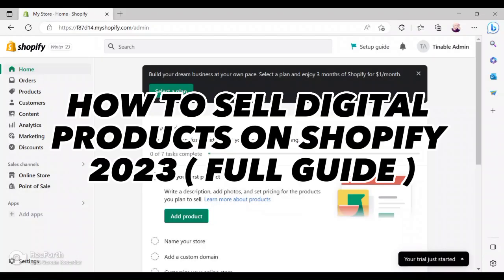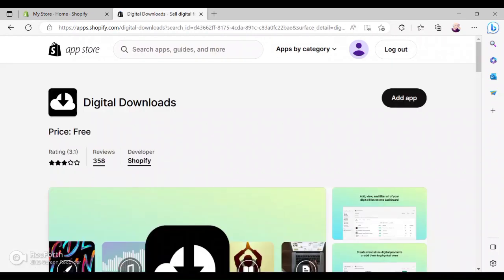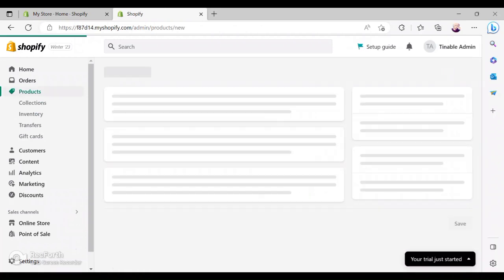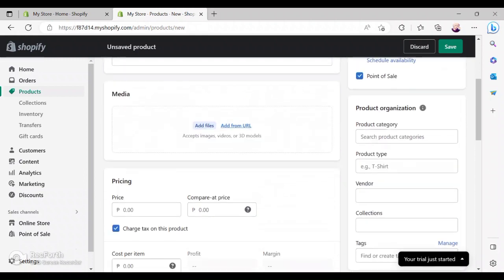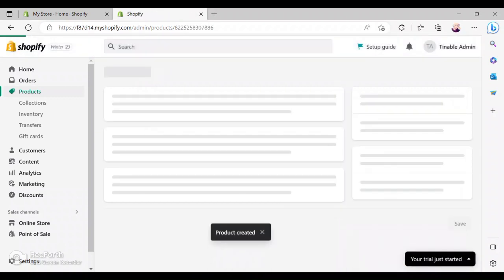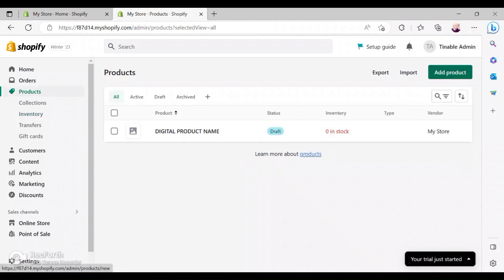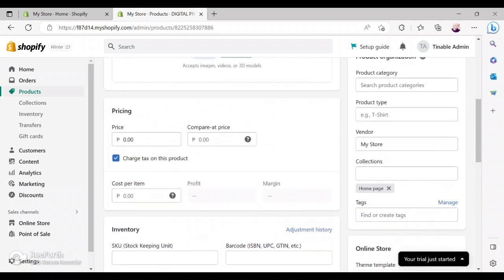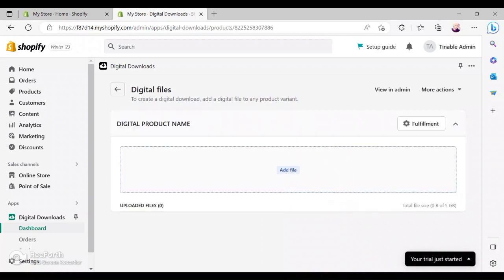How To Sell Digital Products ON Shopify 2023 (FULL GUIDE)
How To Sell Digital Products ON Shopify

In this comprehensive tutorial, we'll show you how to sell digital products on Shopify, the world's leading e-commerce platform. Whether you're an established digital product creator or just starting out, our guide is designed to help you set up your store and start selling in no time.

We'll begin by explaining what digital products are and why they're a great way to generate income online. From there, we'll walk you through the process of setting up your Shopify store, creating your product listings, and customizing your store to fit your brand and aesthetic.

Our tutorial is perfect for anyone who wants to sell digital products on Shopify, whether you're a freelancer, a small business owner, or an entrepreneur looking to expand your online presence. We'll provide you with all the information you need to get started, including tips and tricks to help you optimize your store for better sales and customer engagement.

So why wait? Start watching our tutorial now and learn how to sell digital products on Shopify like a pro!